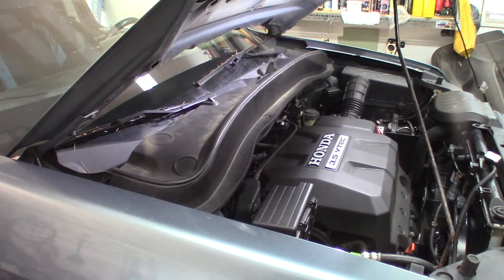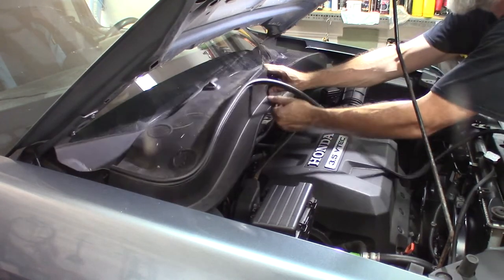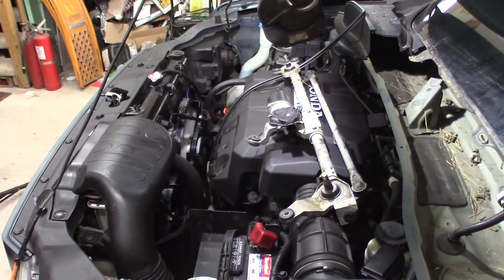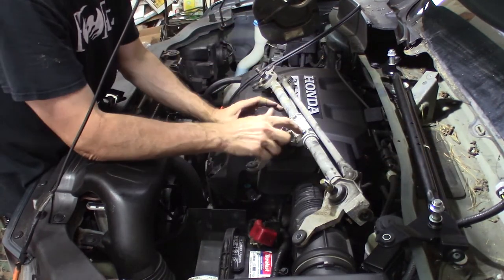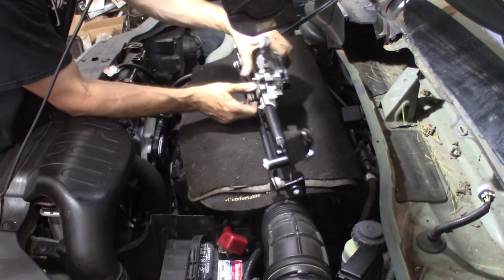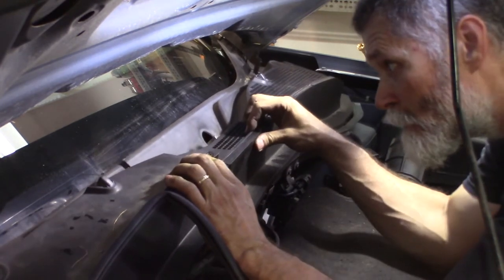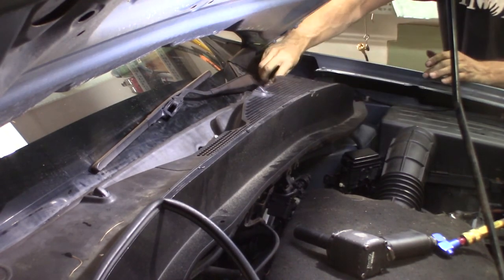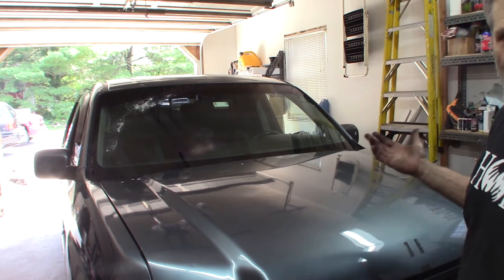2006 Honda Ridgeline Wiper Motor Transmission/Linkage Replacement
Replacement of the wiper motor transmission/linkage on a 2006 Honda Ridgeline.